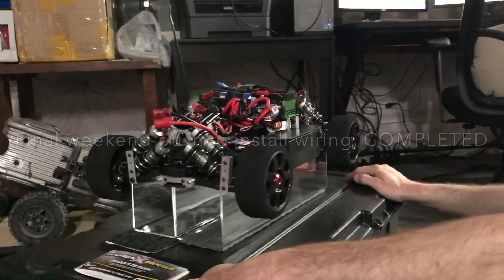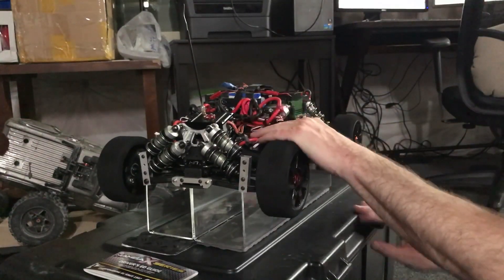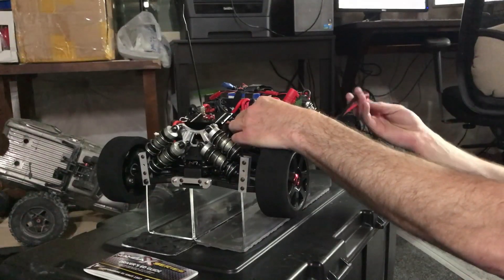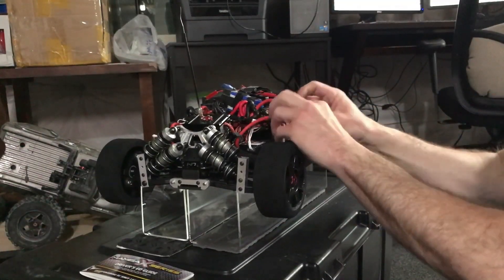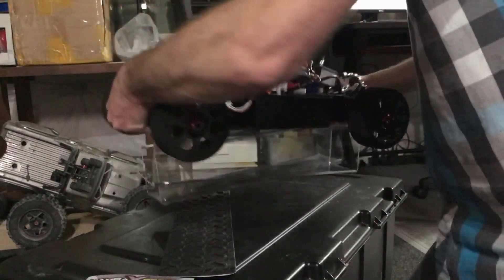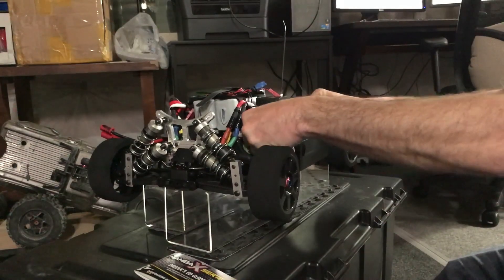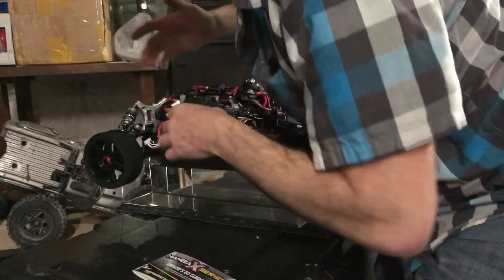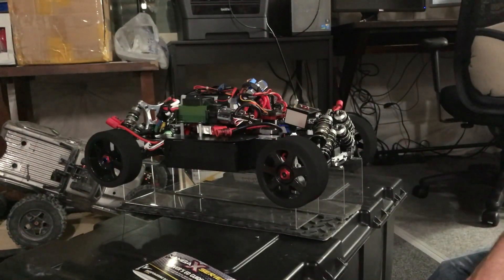24 Horsepower RC SUPERCAR, plug in!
After 6 months of planning and building, today is the first  time plugging in SUPERCAR, Dual motor, 24 HP custom RC GT car build update.  Final weekend push to install 8 AWG wiring throughout, with 8 mm and 10 mm bullet connectors, complete.  See what happened.